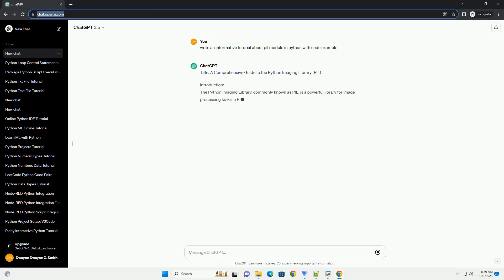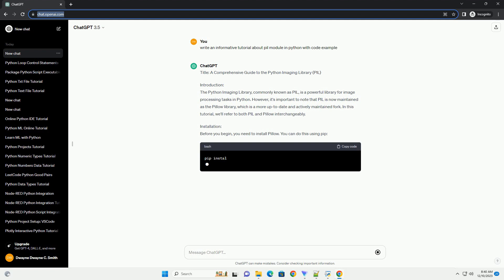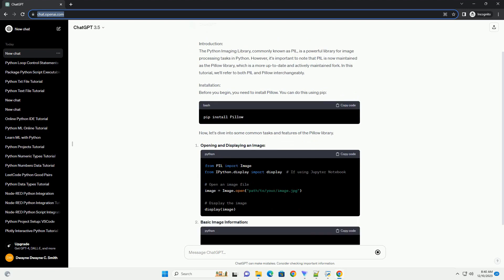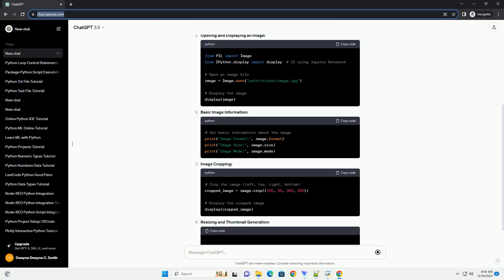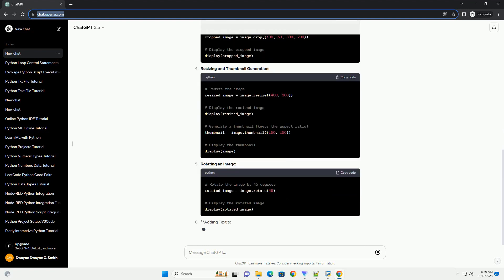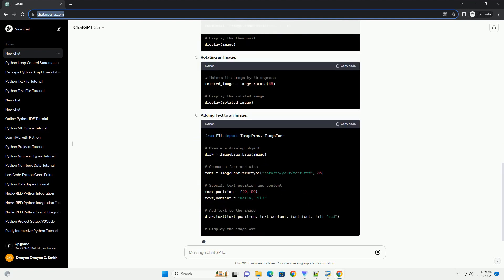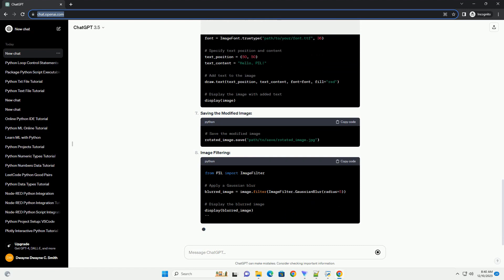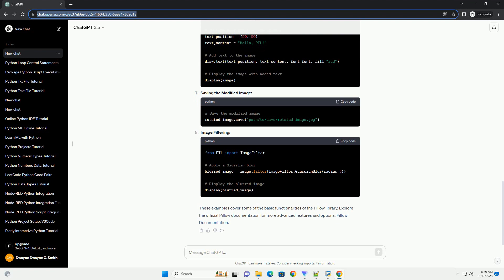pil module in python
Title: A Comprehensive Guide to the Python Imaging Library (PIL)
Introduction:
The Python Imaging Library, commonly known as PIL, is a powerful library for image processing tasks in Python. However, it's important to note that PIL is now maintained as the Pillow library, which is a more up-to-date and actively maintained fork. In this tutorial, we'll refer to both PIL and Pillow interchangeably.
Installation:
Before you begin, you need to install Pillow. You can do this using pip:
Now, let's dive into some common tasks and features of the Pillow library.
Opening and Displaying an Image:
Basic Image Information:
Image Cropping:
Resizing and Thumbnail Generation:
Rotating an Image:
Adding Text to an Image:
Saving the Modified Image:
Image Filtering:
These examples cover some of the basic functionalities of the Pillow library. Explore the official Pillow documentation for more advanced features and options: Pillow Documentation.
ChatGPT